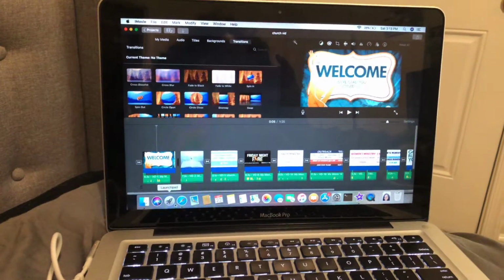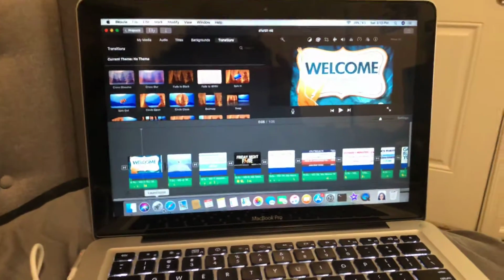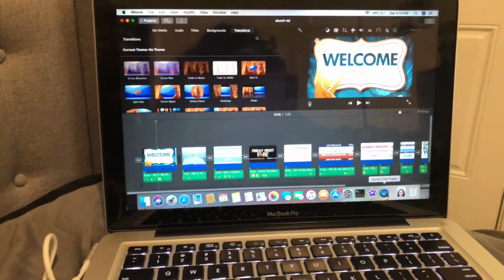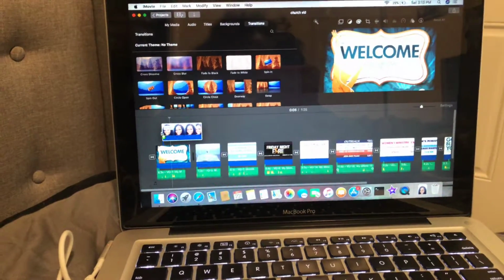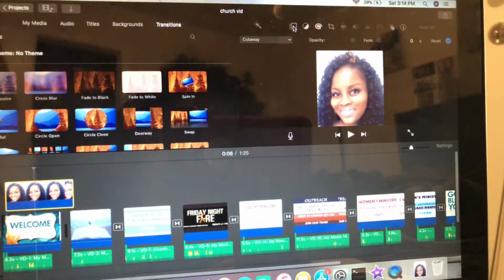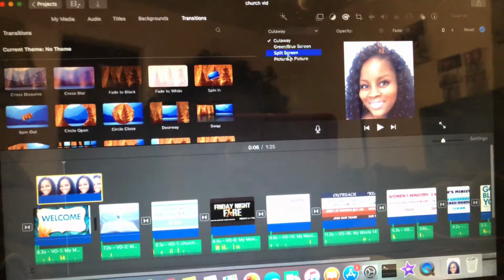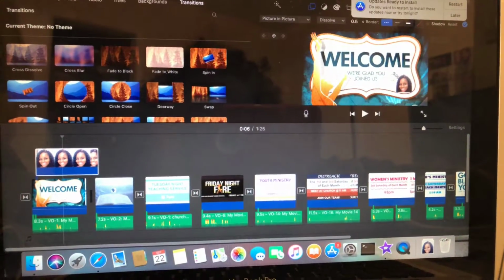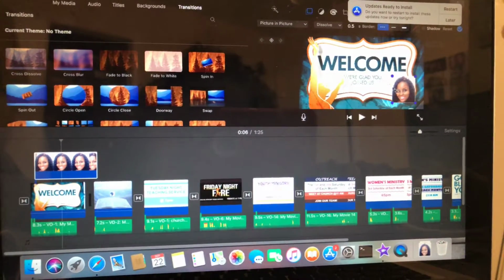How to add a picture to a clip in IMovie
Hi guys in this video I’m going to be showing how to add a picture to a picture or picture to a video clip in iMovie.